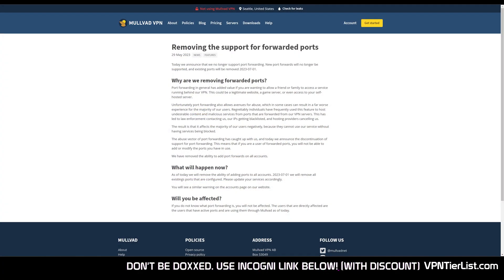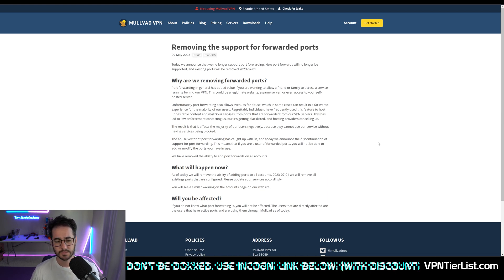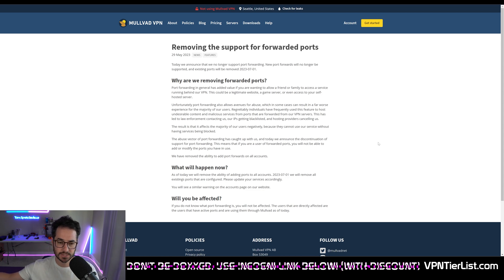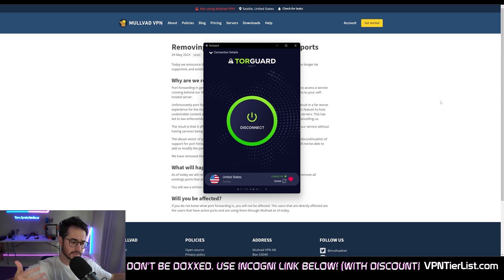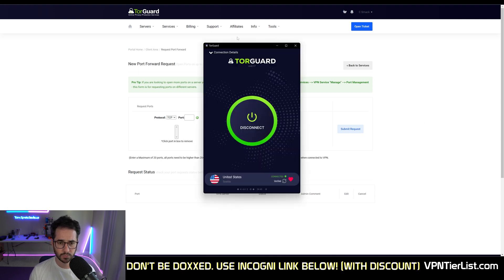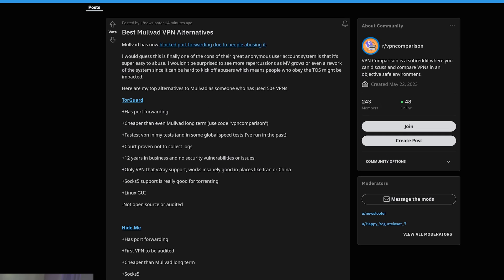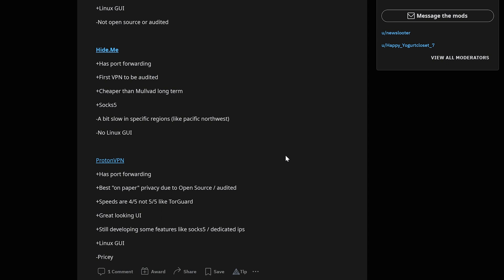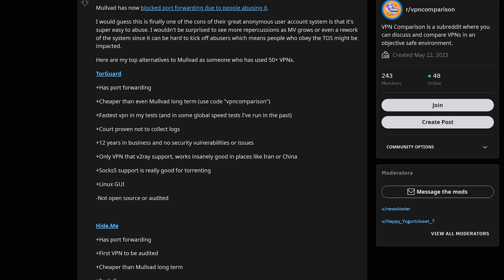Mullvad Blocks Port Forwarding - Best Alternatives Now?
Mullvad has blocked port forwarding, what are the best alternatives? Find out now!